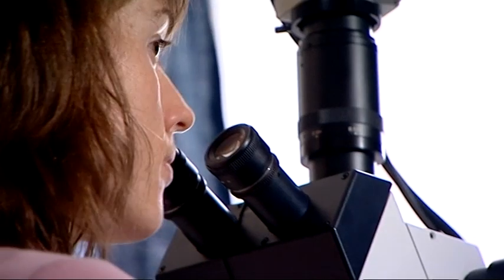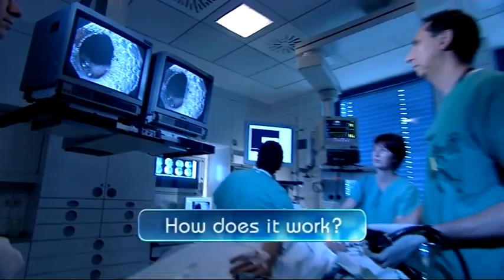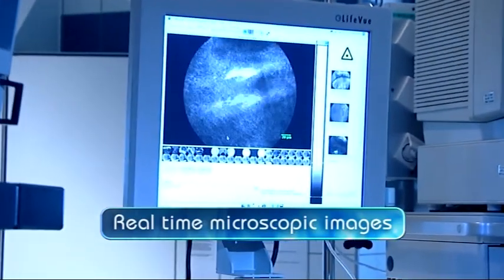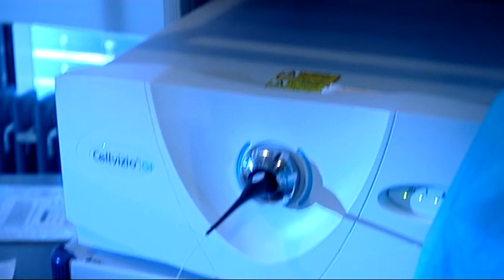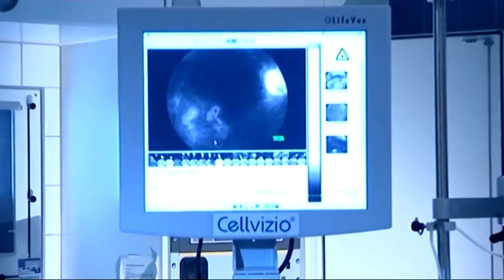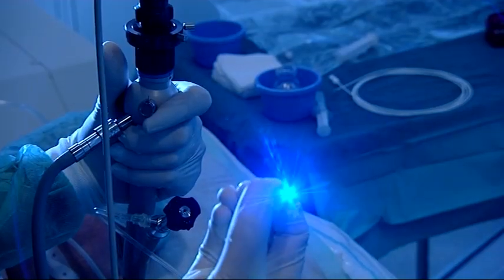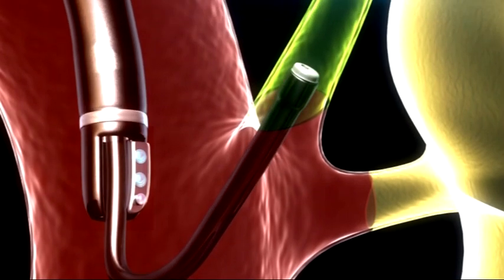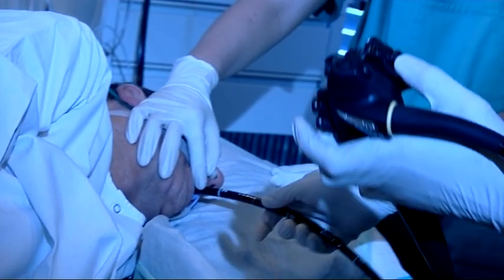Cellvizio by Mauna Kea Technologies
Cellvizio is a unique probe-based Confocal Laser Endomicroscopy system developed by the company Mauna Kea Technologies
Cellvizio® GI is a complete, innovative and easy-to-use endomicroscopy solution designed to help physicians advance their GI endoscopy practice. Cellvizio's key applications are in the areas of Barrett's Esophagus, Biliary Strictures and Ulcerative Colitis.